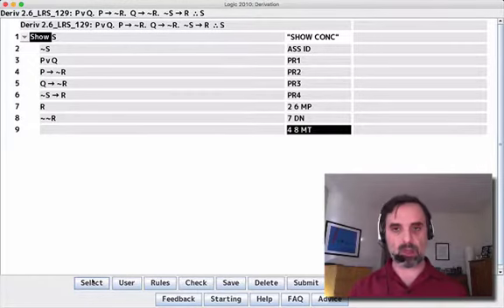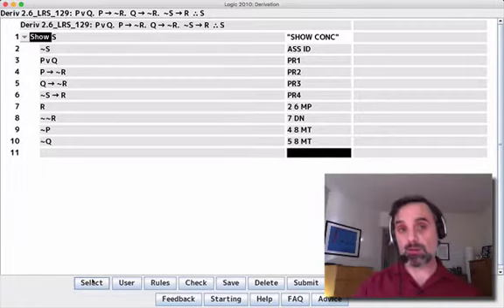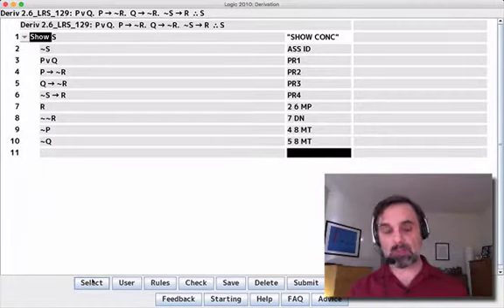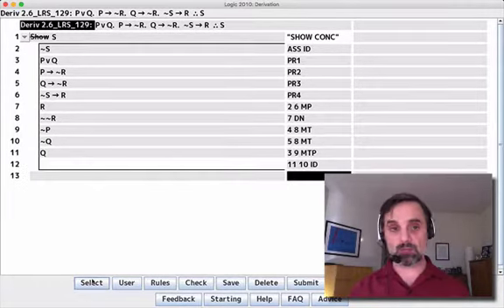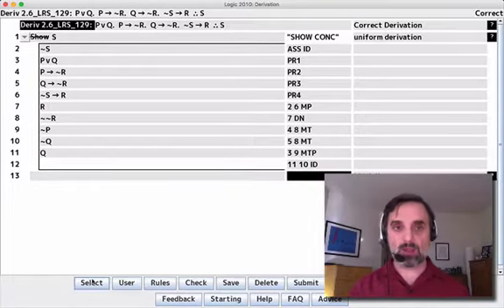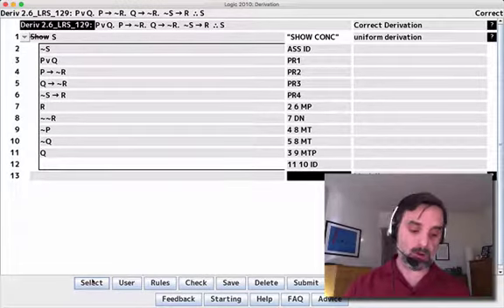Solution to Derivation 2.6_LRS_129